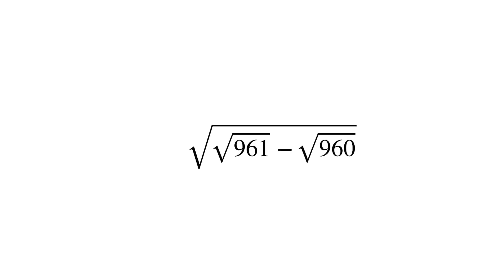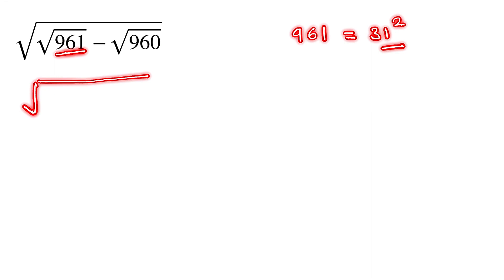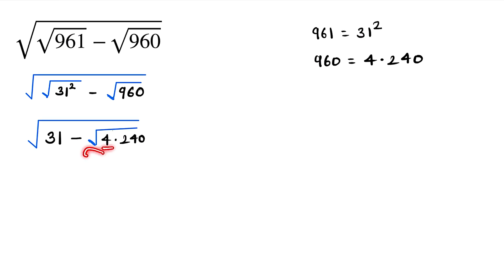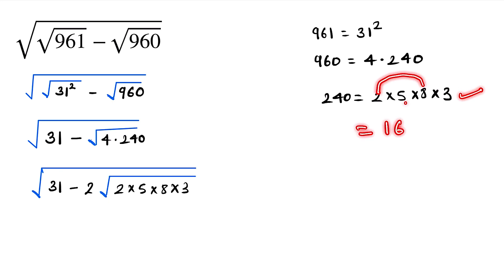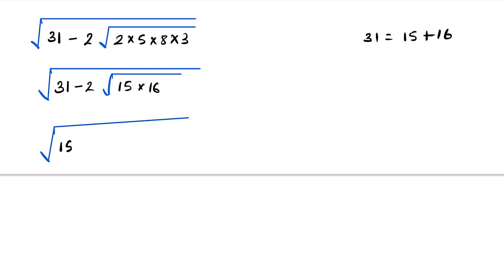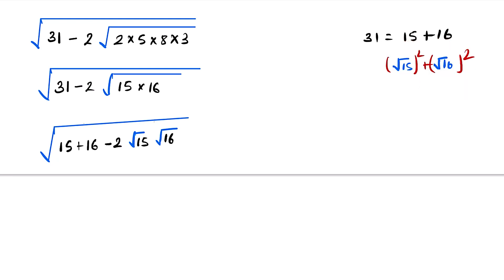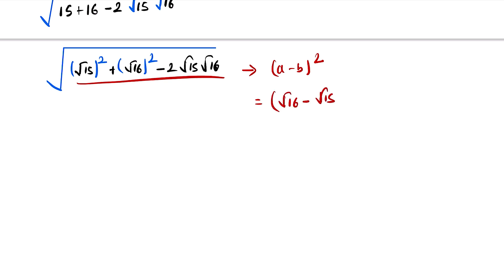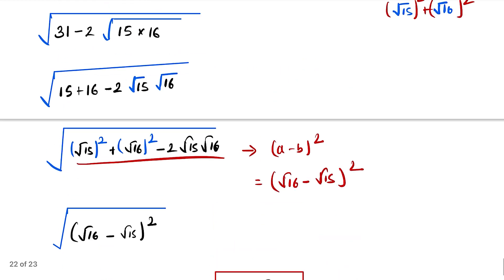Exponential equations | USA | Olympiad question solution by ​⁠@MindyourBRAIN1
Exponential equations
| USA
Olympiad question
Olympiad
Solution by @MindyourBRAIN1
Olympiad

Under root